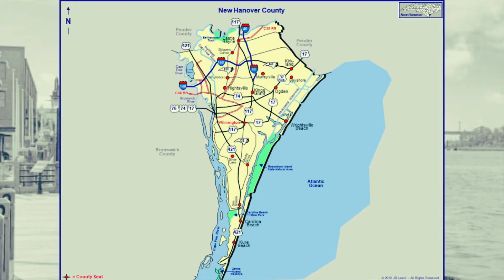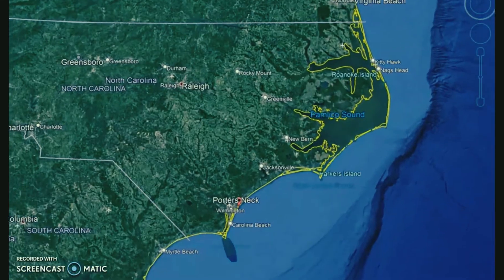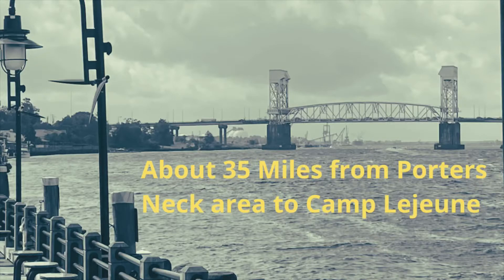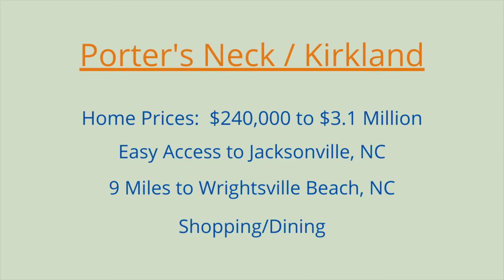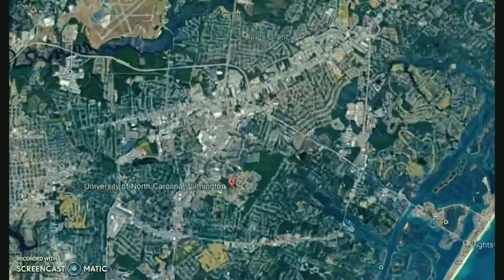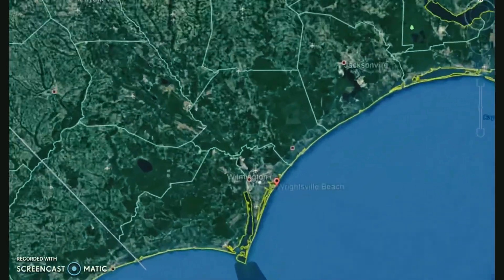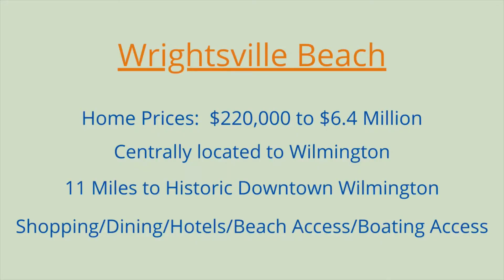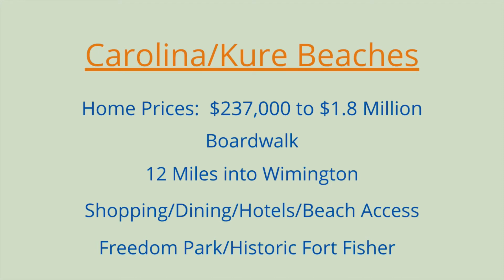Real Estate in Wilmington NC 5 areas to live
Real Estate in Wilmington NC 5 areas to live and the cost of houses in those areas.

 I’m a full time Realtor® in the Greater Wilmington area with Keller Williams Realty – Born and raised.  I am single and have a dog named Maggie! She makes appearances in my videos.  Love the beach and love showing new comers my gorgeous City!

The owner of Port City Living makes no representations as to the accuracy or completeness of any information on this site or found by following any link on this site. Information provided is subject to change, please consult William directly or a licensed real estate agent to receive the best expertise for your specific situation. Port City Living will not be liable for any errors or omissions in this information nor for the availability of this information. The owner will not be liable for any losses, injuries, or damages from the display or use of this information.